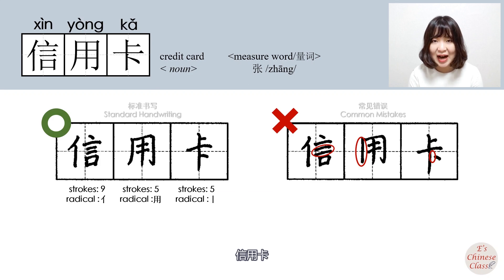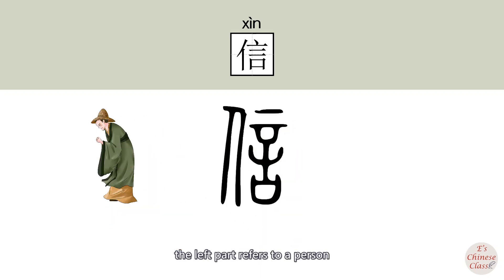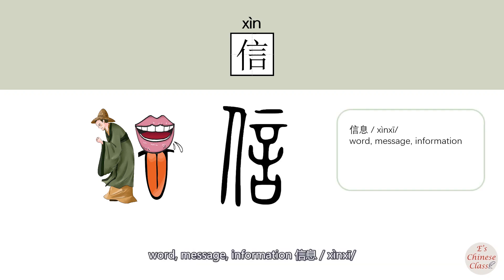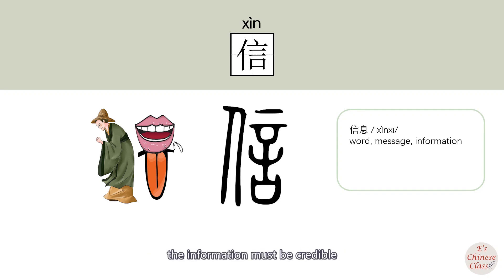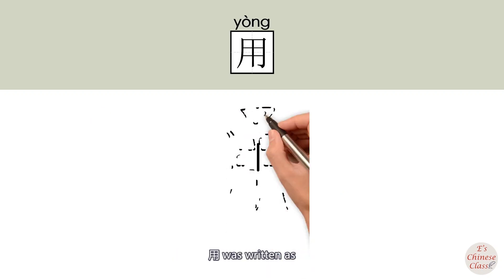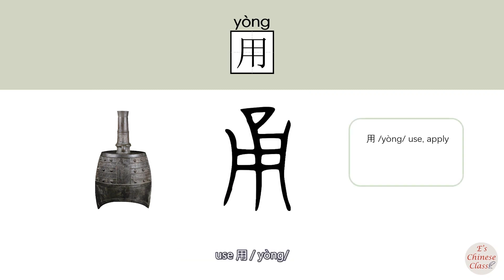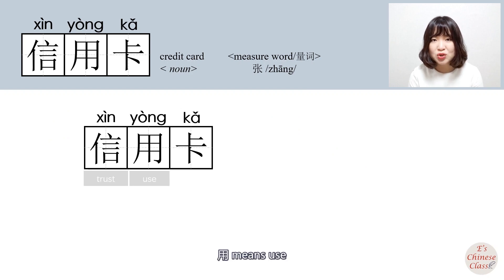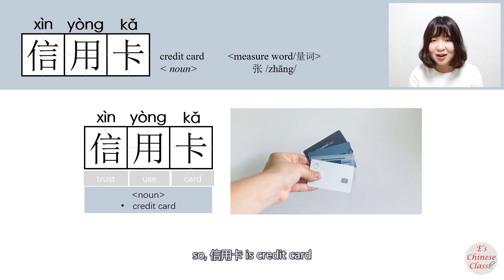248-300_#HSK3#_信用卡/xinyongka/(credit card) How to Pronounce/Say/Write Chinese Vocabulary/Character